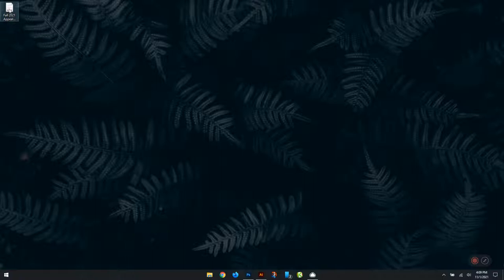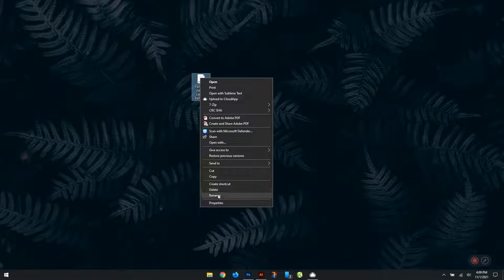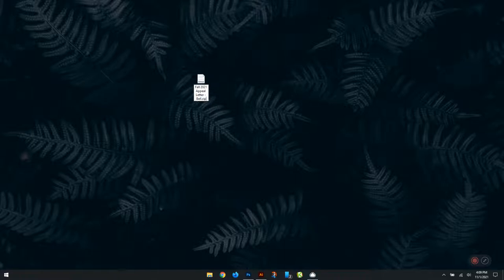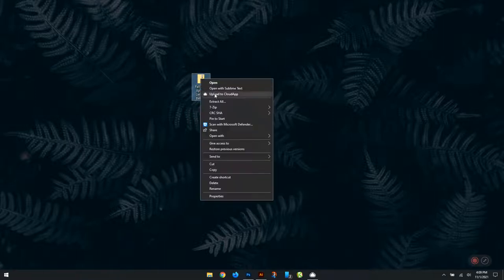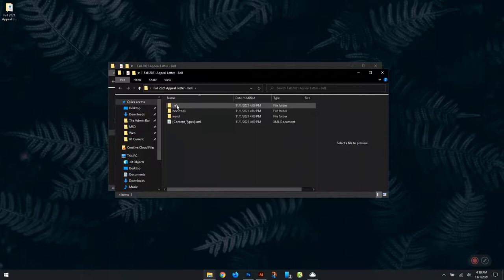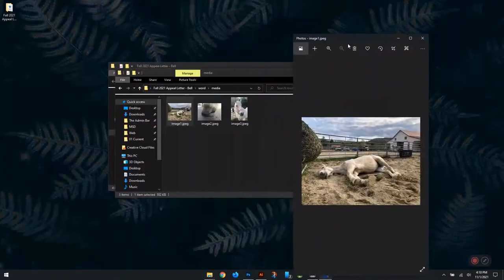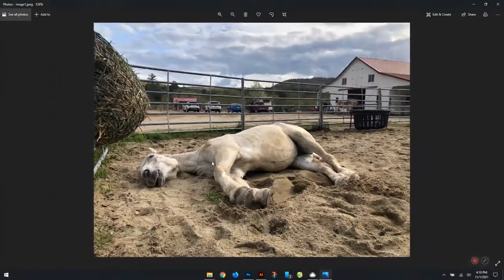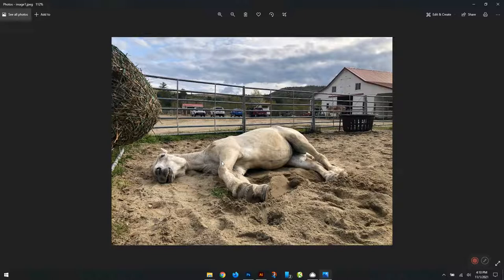Easily Grab Photo Assets from Word Docs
This is a trick I find myself using pretty often when clients send me copy in a Word doc that also contains the images that they want to use.

Grabbing the photos out of the doc can be a bit of a pain however this method makes it super easy.

Simply rename the file - Right click, rename, and rather than renaming the file itself rename the extension from .doc or .docx to .zip.

You'll get a warning that the file may become unusable so if you still need the live text you might want to do this with a copy.

From these it's a simple matter of extracting the files which will package them in a folder. Inside the main folder will be another called 'word' and inside that is the media folder. This will contain all image assets found within the original document.

While the photo quality may vary (I've found that they're typically quite useable) it's a great way to immediately grab the needed assets while you wait for the client to send you their source photos.